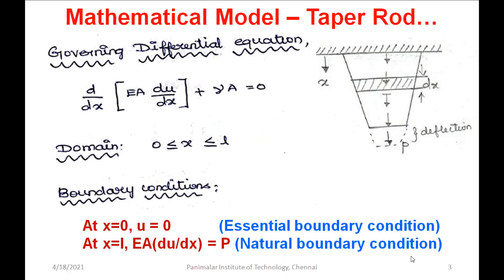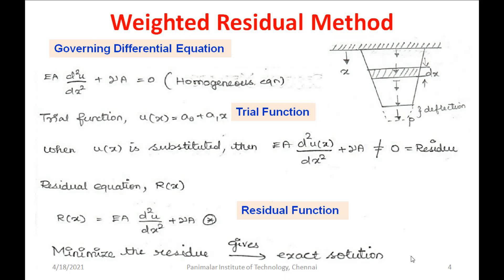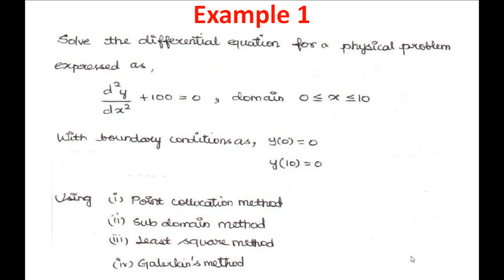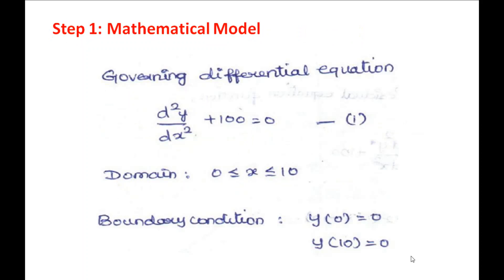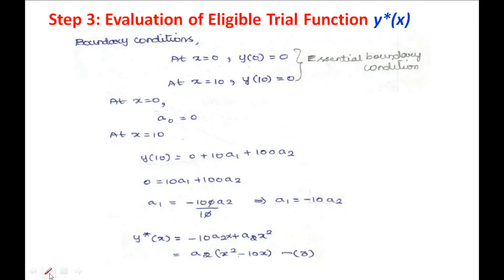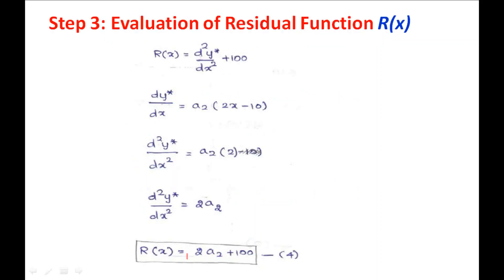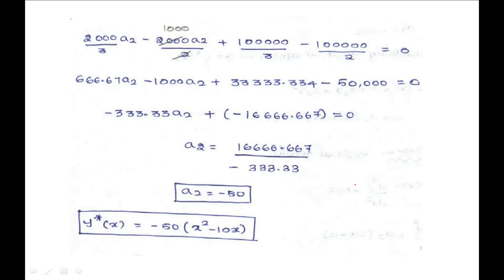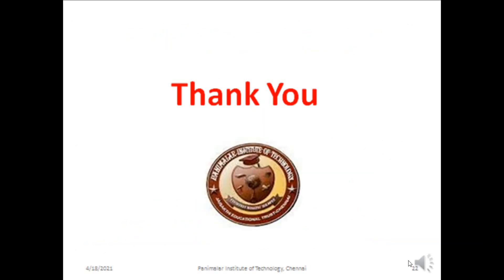Introduction to Finite Element Analysis (FEA)- Part 3 - Problem solving by Weighted Residual Method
Hello Students,
In this video we will see about:
What is Weighted Residual Method (WRM)?
Various types of WRMs
Solving example problems using WRMs

Hope you all enjoy and learn more from this series. THANK YOU.